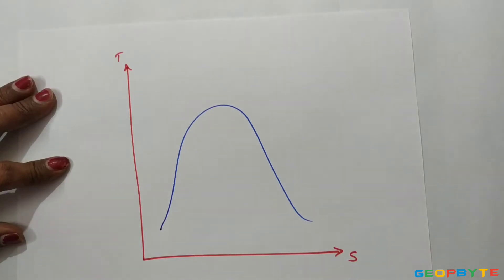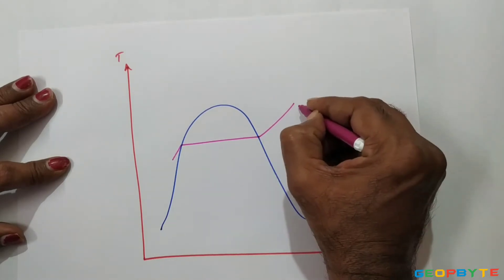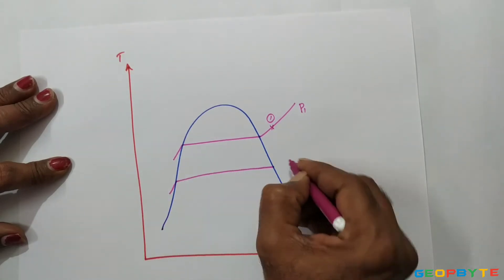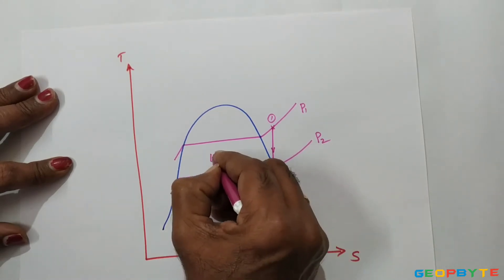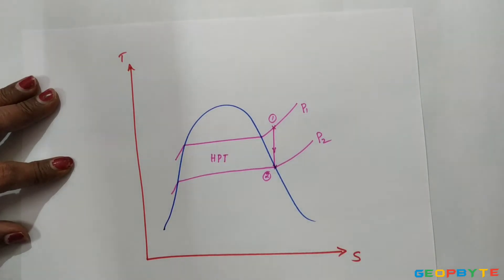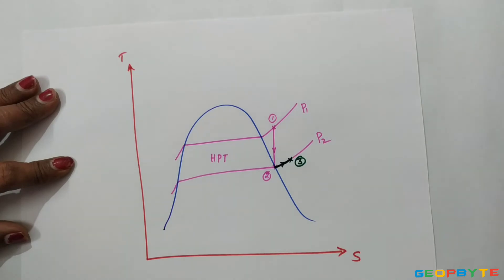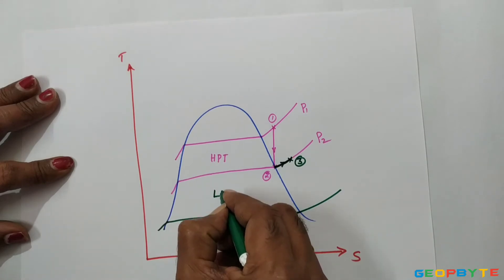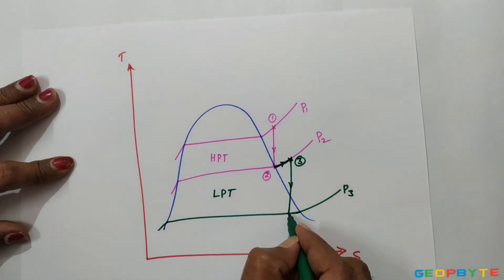T-S diagram for reheating steam turbine power plant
Reheating is done at constant pressure.  reheating mainly used for reducing the moisture content in the steam at the exit of the turbine.

You are welcome to contact our team on Telegram to clarify any doubts regarding STEAM TURBINE.